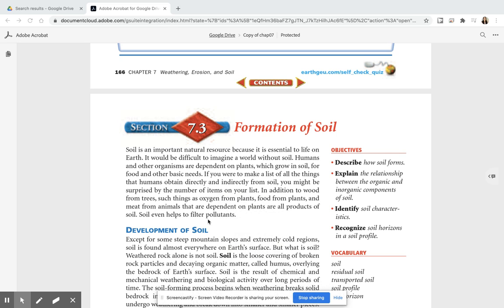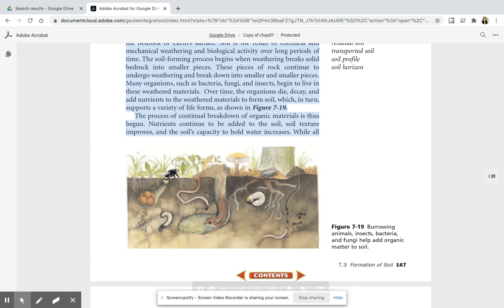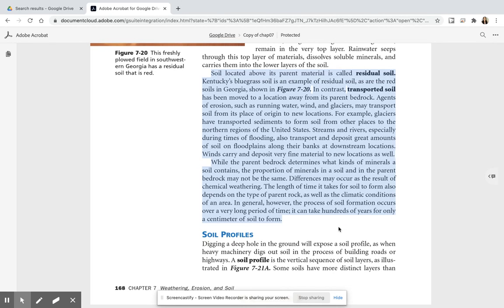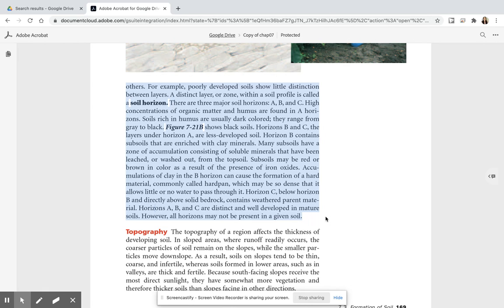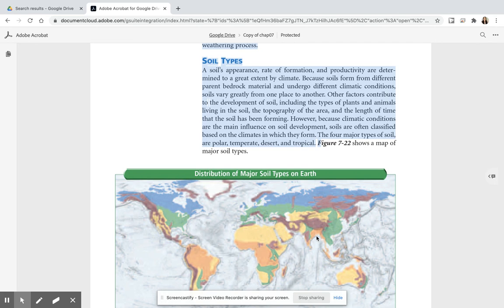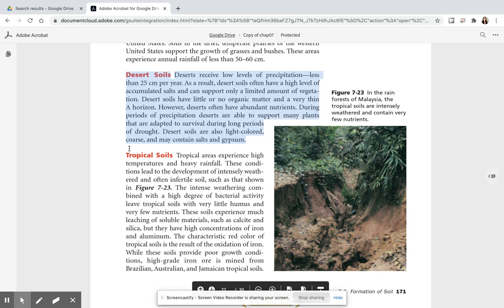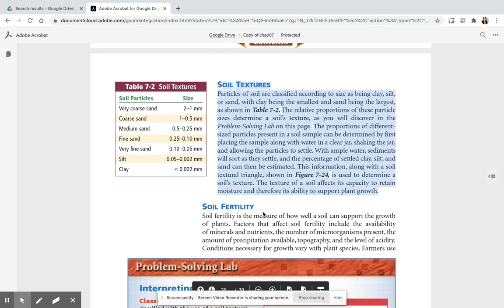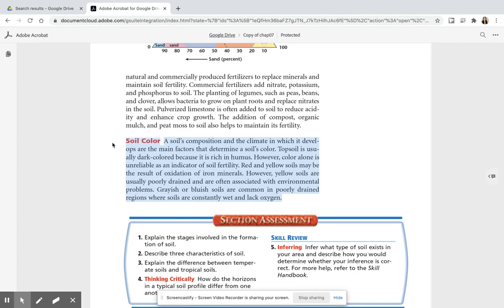Chapter 7.3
Formation of Soil